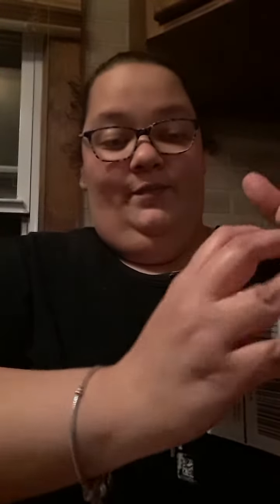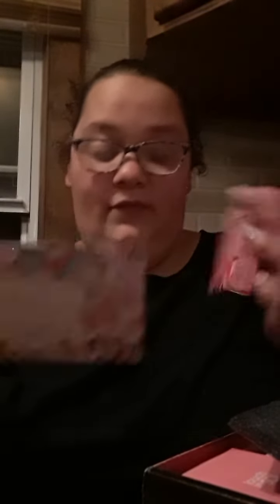boxy charm base box april 2021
did not care so much for the base box my numbers are ca2104025-ba
 total value for the box was 158